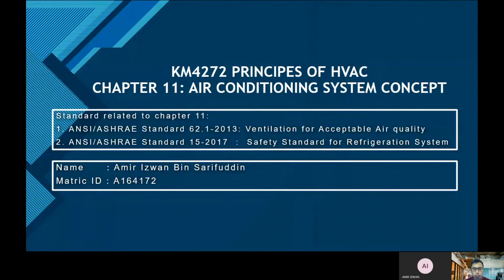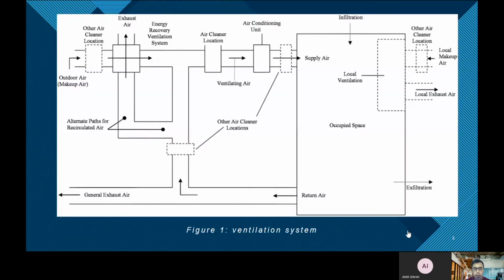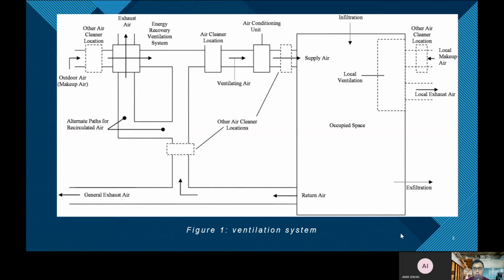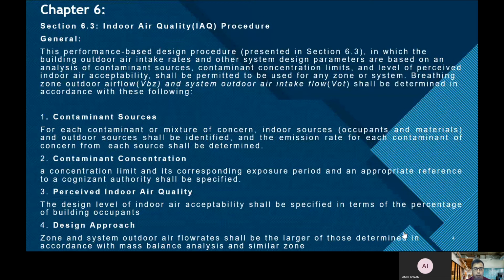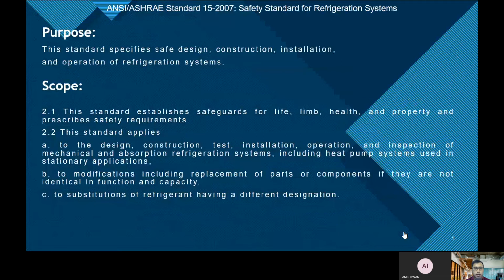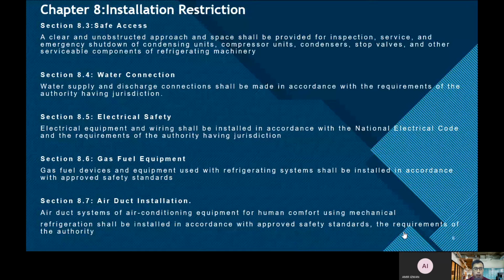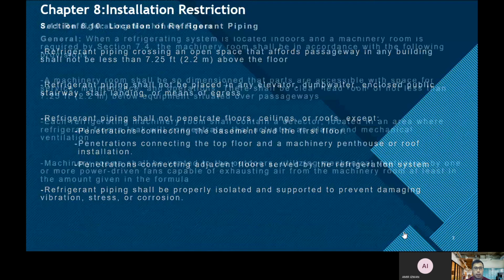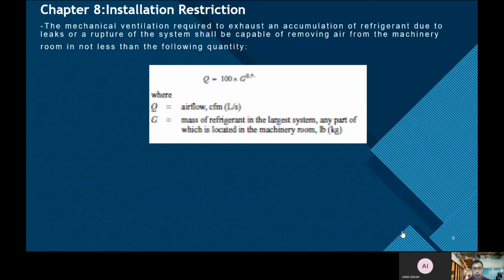(KM4272) Principles of HVAC Chapter 11: Air Conditioning Concept